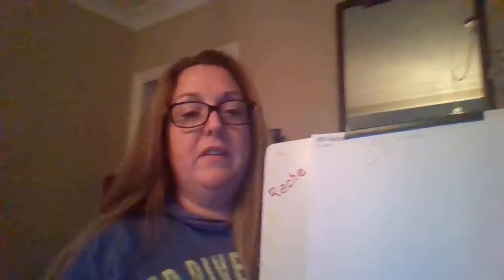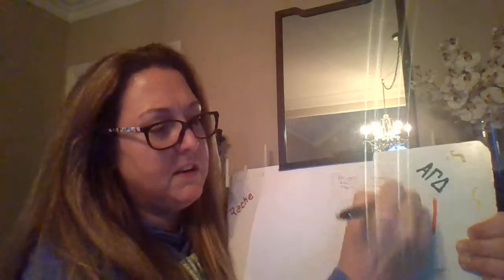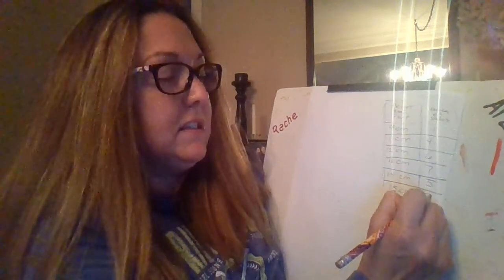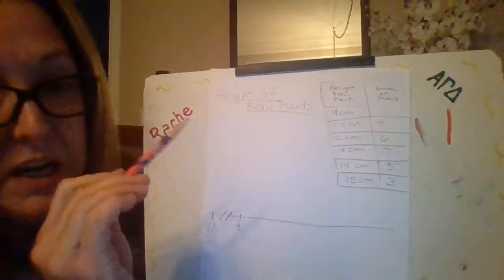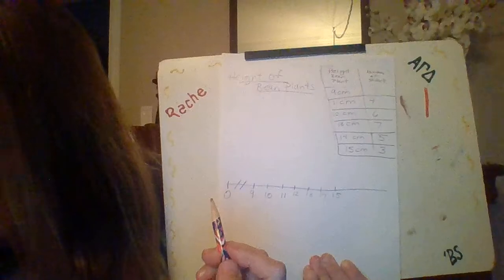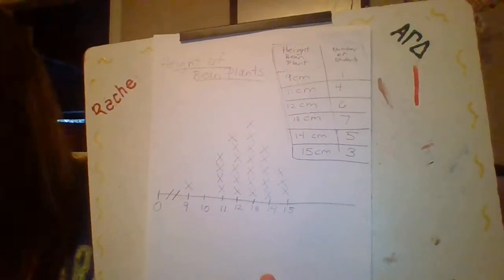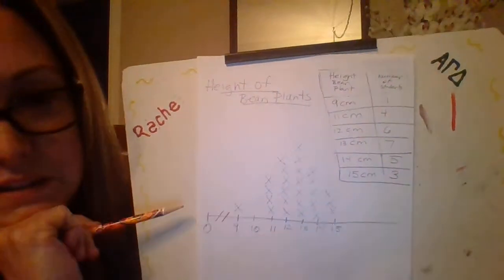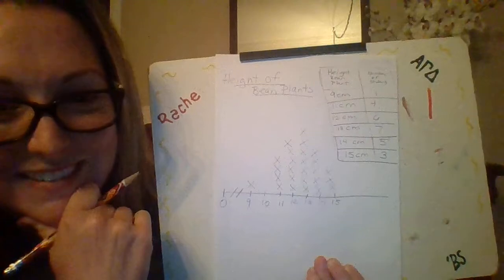Module 7 Lesson 25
I can draw a line plot and use it to answer questions and draw conclusions.